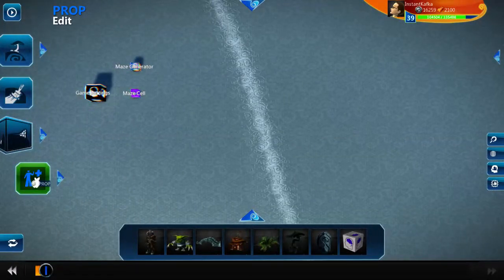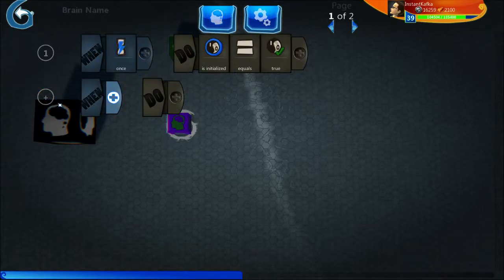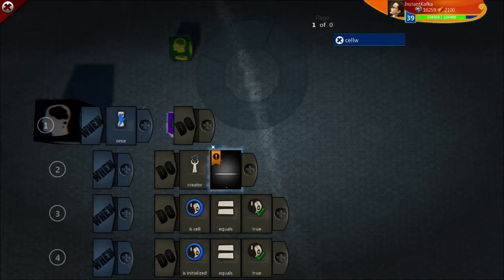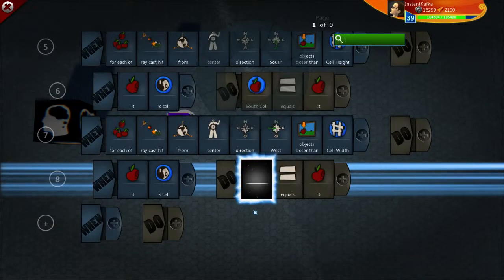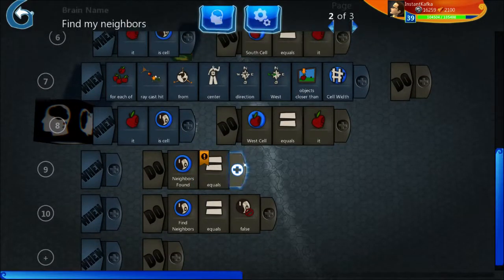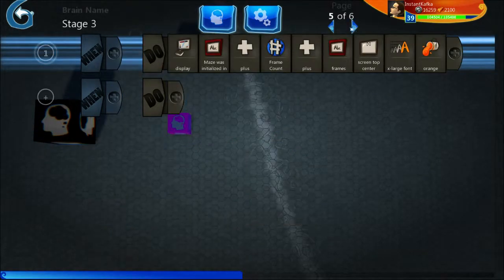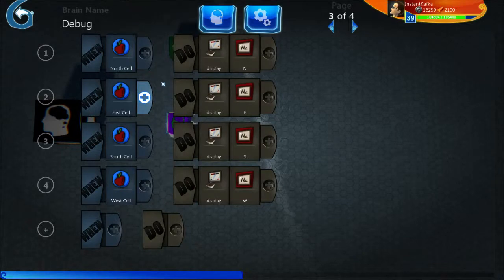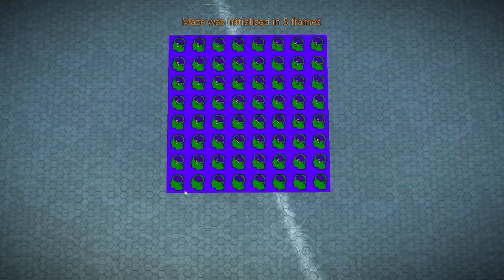Project Spark: Maze Generation Pt 2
This is the 2nd part of a series on how I generate mazes in Project Spark. In pt 1, I created the grid of cells we'll be using for the maze. This time around, I tell each cell in our grid to be a little more neighborly.

Please let me know what you think or ask questions if anything is unclear.